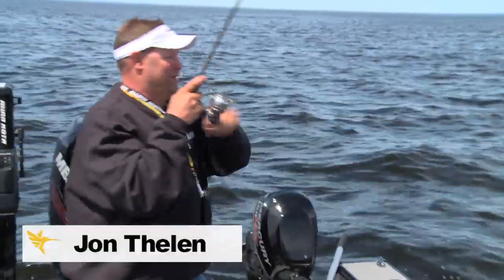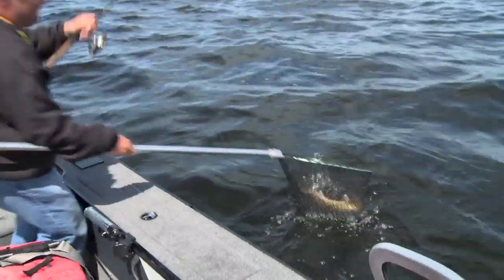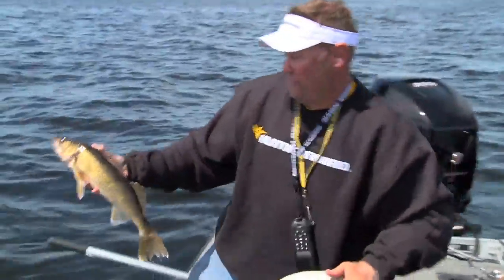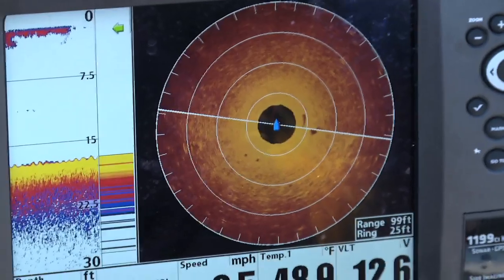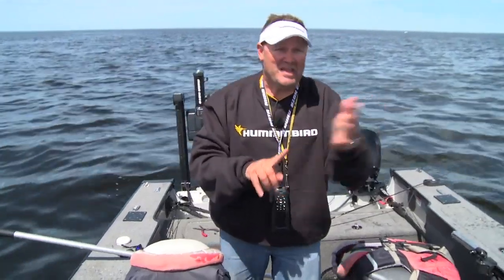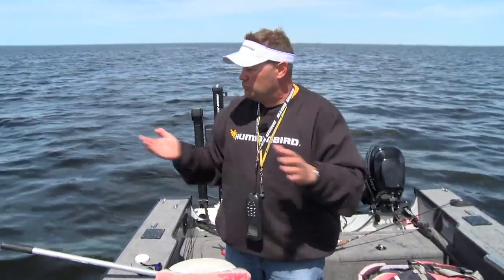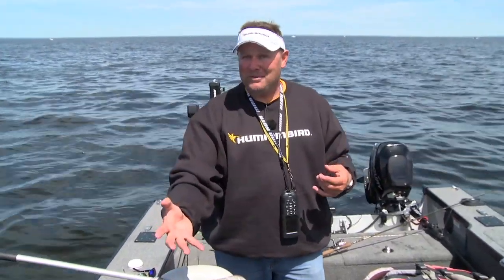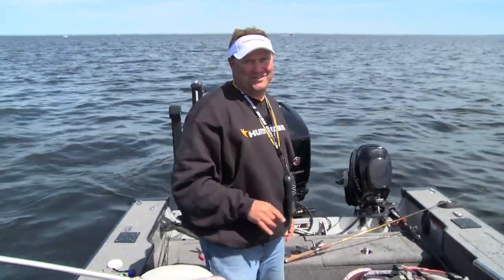How to Use Humminbird 360 Imaging to Identify Structure and to Catch More Fish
Jon Thelen talks about how to use the Humminbird 360 Imaging unit to locate and catch more fish.